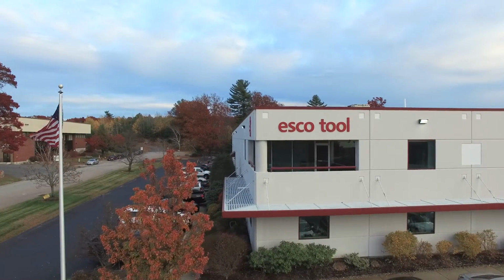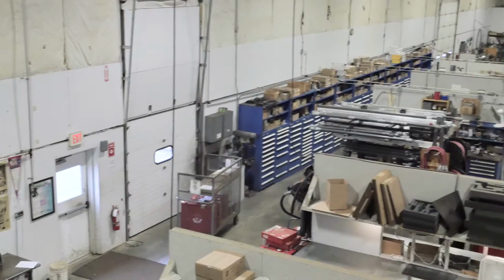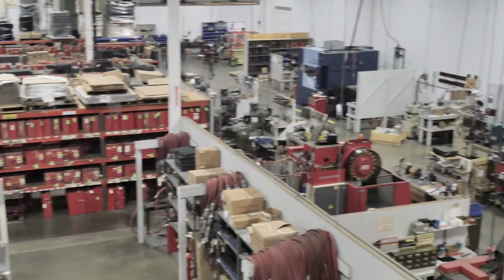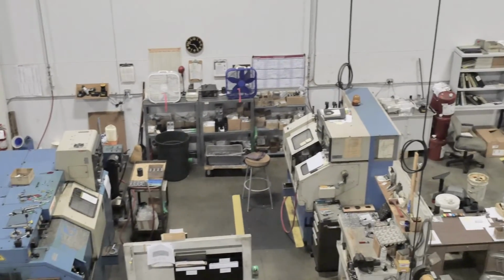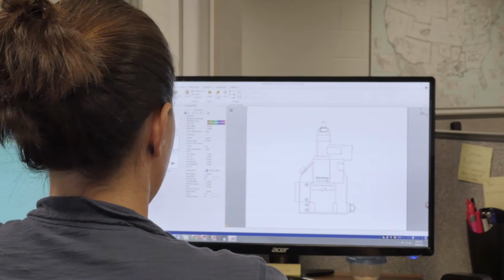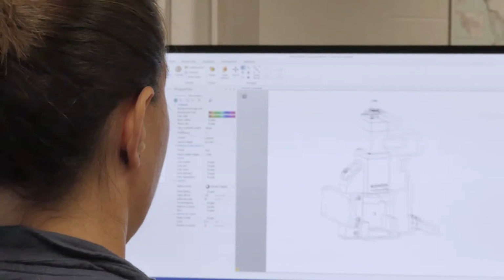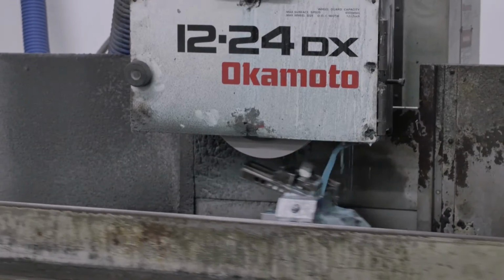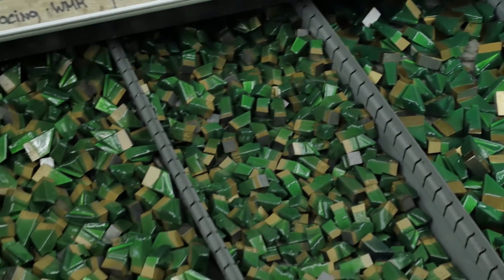The ESCO Tool Company Facilities Video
The Official YouTube Channel of the ESCO Tool Company.